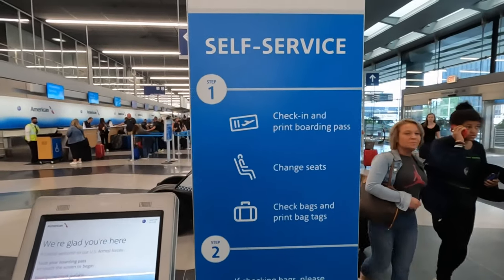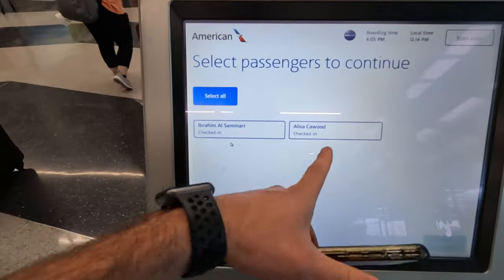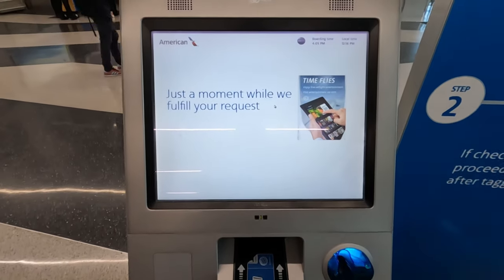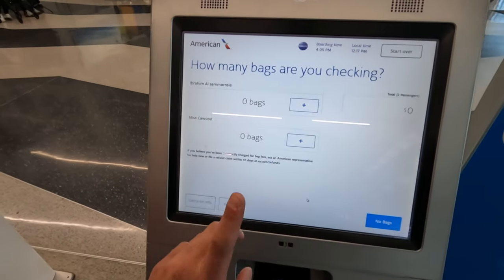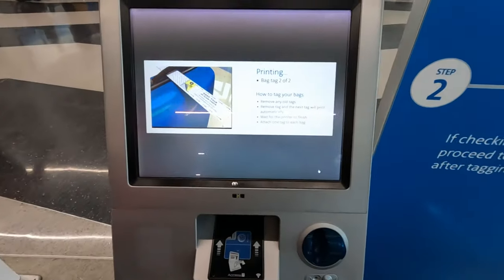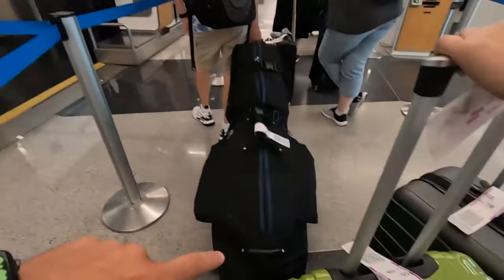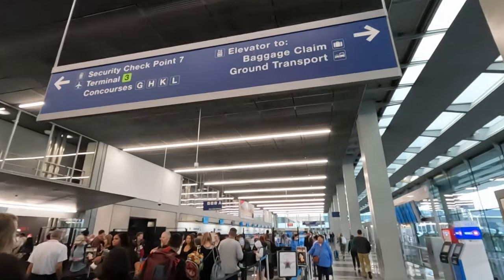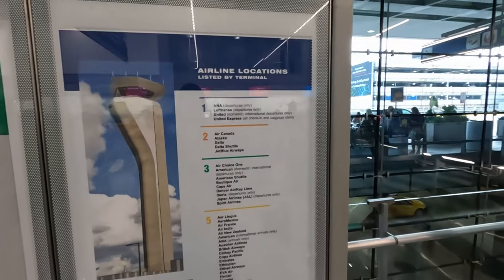How to Check-in American Airlines STEP BY STEP | International Flight | All You Need to Know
I demonstrate how to self-check-in for an international flight STEP BY STEP carting 2 additional bags, traveling with no children, and not being part of the military.

The Video reveals the options I have selected during the self-check-in.
Have travel stories of American Airlines? Share them in the comments section bellow.

My preferred booking website is through American Airlines App.

Chicago O’Hare Airport (ORD), Terminal 3